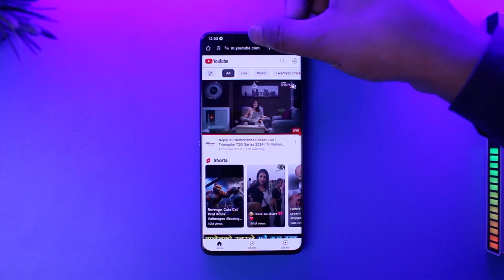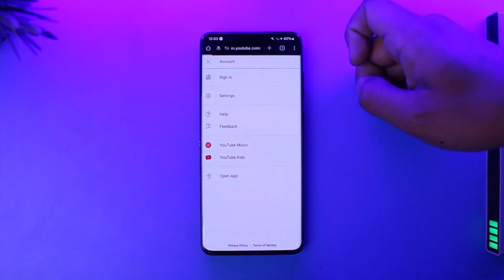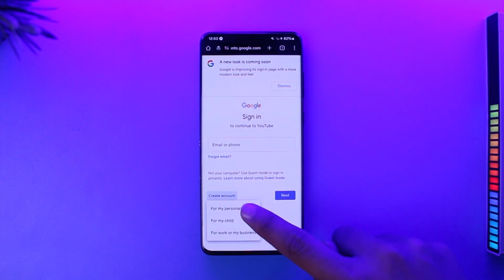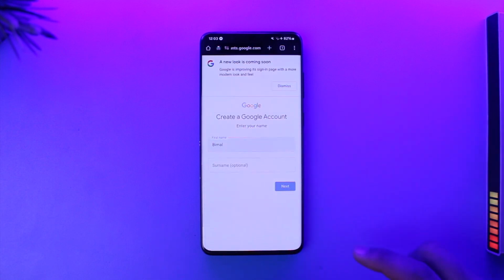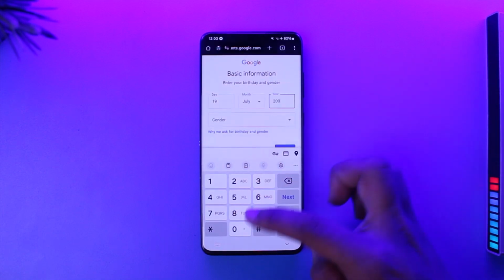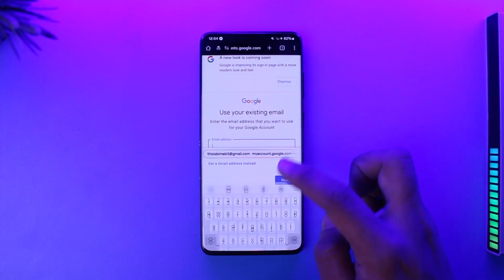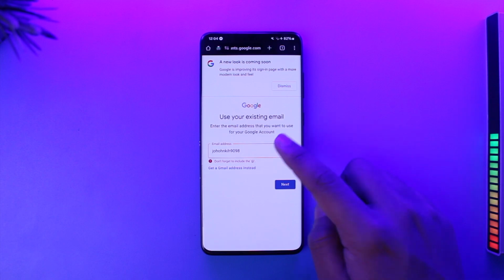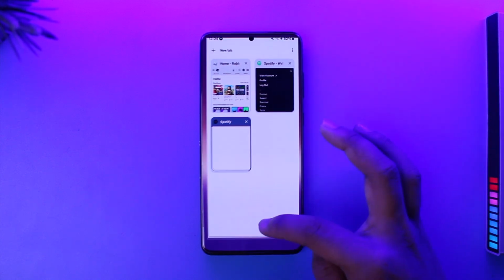How To Make A YouTube Account !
In this tutorial video, I am simply going to show you how you can make your YouTube account.

~Chapters:
0:00 Introduction
0:07 Things to Understand
0:20 Make a YouTube Account
1:08 Conclusion